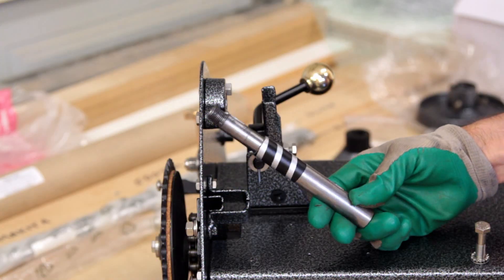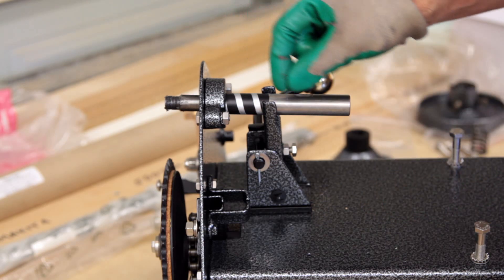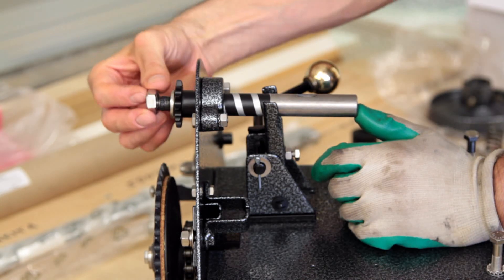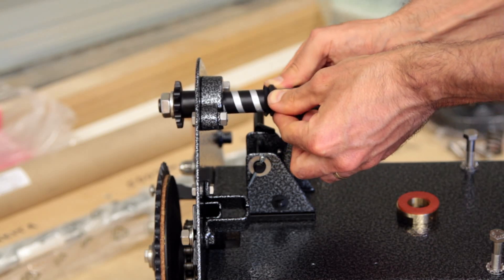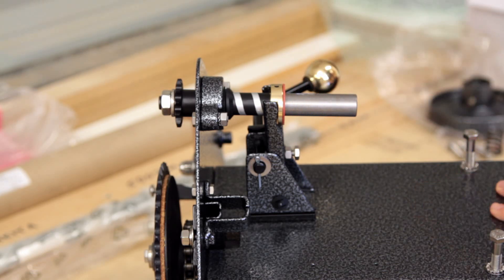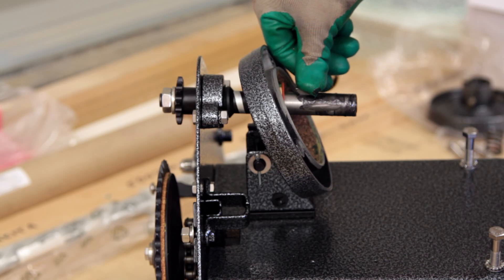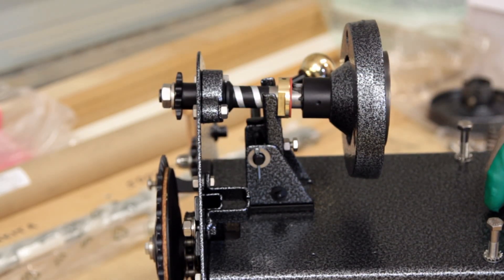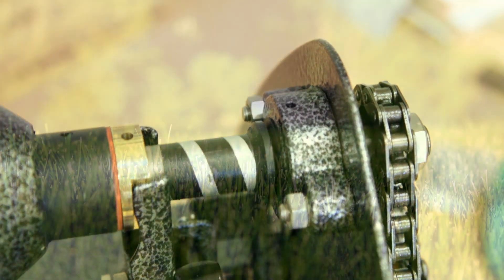Scott Bonnar 45 Rebuild (21 - Clutch (PTO) Shaft Install)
🌐 Follow us Facebook for all the latest news and content

0:00 - Clutch (PTO) Shaft
1:50 - Top Sprocket
3:37 - Vee Seal and Brass Thrust Pad
6:11 - Clutch Cone
9:21 - Oil Hole Alignment

The PTO (or clutch) shaft is installed next, along with the top sprocket, thrust pad and clutch cone.

Be sure to check the fit of your components before installation. If an individual part is a little tight, you may want to devise your own installation sequence. As an example, you may prefer to install the vee seal, thrust pad and large woodruff key for clutch cone first before presenting the PTO shaft to the upper bearing housing.

In this video, we begin by passing the narrow portion (threaded end) of the PTO shaft into the upper bearing housing and through the self-aligning bearing we mounted in the previous episode.

A small woodruff key is then pressed into the keyway, ensuring it is fully seated. Sand one face lightly with a coarse or medium sandpaper (80 - 120 grit), if necessary, to get it in. By the way, new woodruff keys are cheap to replace and easily available from your local mower shop.

The top sprocket is installed next after aligning the keyway with the protruding section of the woodruff key. Be careful here as there isn't a great deal of metal surrounding this keyway.  Secure the sprocket with a washer and bolt.

The vee seal is installed next. This seal protects the open bearing and sits up against the bearing housing. It doesn't sit inside the housing.

We use a beautiful solid brass thrust pad and fibre washer from Scott Bonnar Fabrication and Parts (@sbfabandparts). The brass looks great and obviously compliments the colour scheme of this mower. George also makes aluminium thrust pads in black and clear anodised.

Brass thrust pads were originally used on the solid deck mowers but are a worthy upgrade for both solid and twin rail machines.

Alternatively, if you're working to a budget, a black nylon thrust pad costs only a few dollars.

Whichever way you go, remember to install the thrust pad with the oiler hole facing up.

A brass thrust pad will still wear if the clutch and fork are incorrectly adjusted and both types of thrust pad must be oiled every time you use the machine. The fibre washer serves as a handy early warning system so if it starts to disintegrate it's time to replace and adjust your clutch.

A large woodruff key is then installed in the other end of the shaft before passing the clutch half (containing the cork) over the shaft and sliding the clutch cone into place. As with the small sprocket, align the keyway inside the clutch cone to meet the woodruff key.

The cone needs to slide along the PTO shaft in use so the fit should be slightly on the roomy side.

🎬 Check out the SB 45 walkthrough videos if you're new to cylinder mowers and Scott Bonnars

Additional Resources
🌐 Scott Bonnar Restorations FB Group